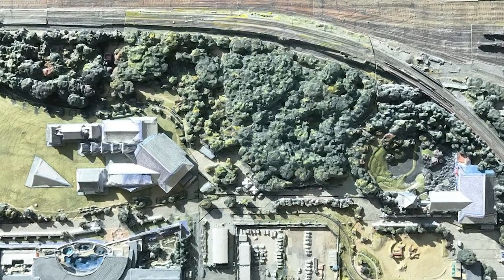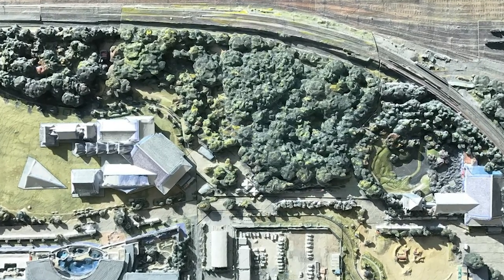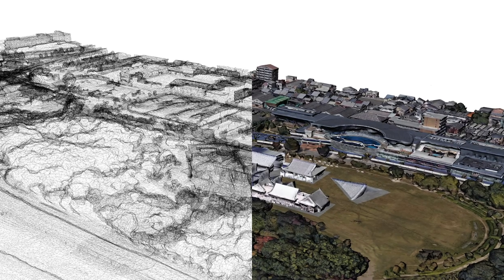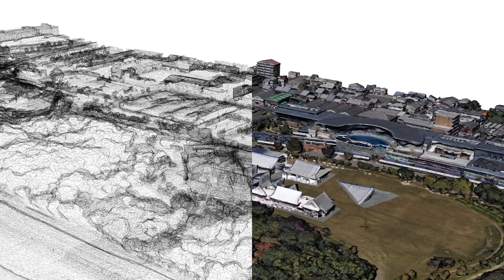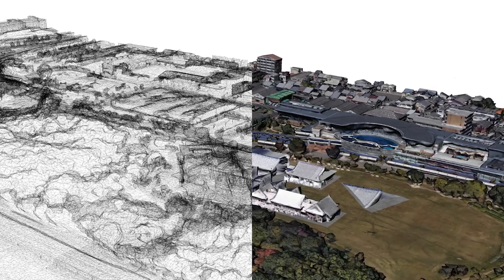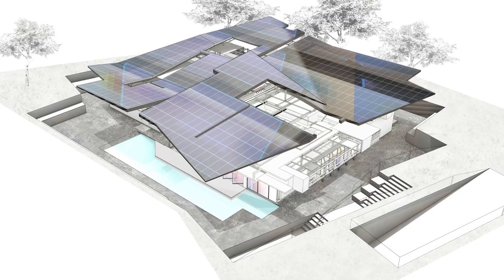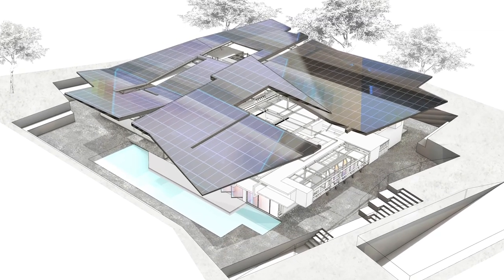Voices of SCI-Arc EDGE - Design Theory & Pedagogy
SCI-Arc EDGE Design Theory & Pedagogy alumni speak about the unique one year platform that is the MS Design Theory & Pedagogy Program and how it enabled them to formulate their pedagogical positions and current career trajectories. Khosro Salarian, Claudia Wainer, Yara Feghali, Dylan Krueger, Henry Yang, Matthew Lopez, Ryan Scavnicky and Garet Ammerman discuss the projects, research and pedagogical models they developed in the context of the Design Theory & Pedagogy program at SCI-Arc. Their work touches on a history of feminist pedagogy, the role of emerging technologies in architectural representation including machine aesthetics, game engines and VR; the ability of the image to hold architectural content and the role of architecture in social media.